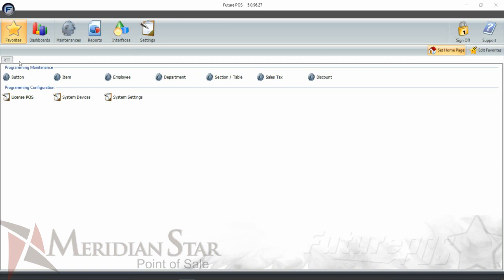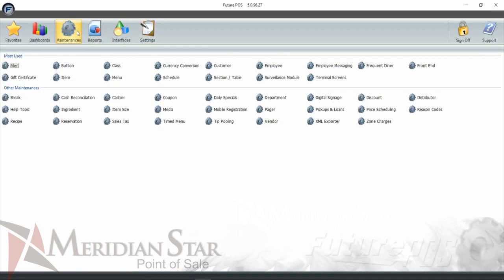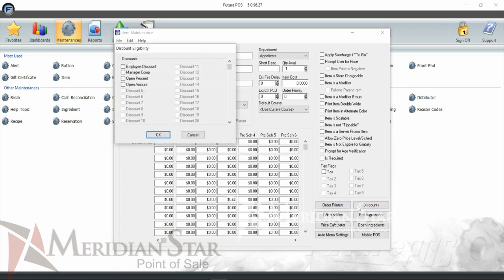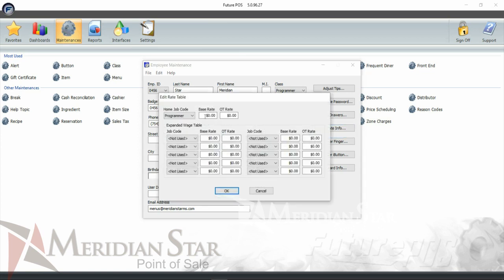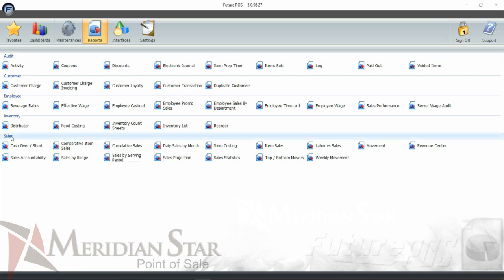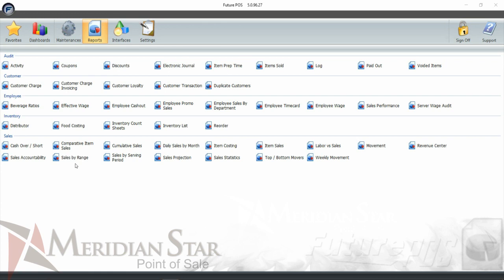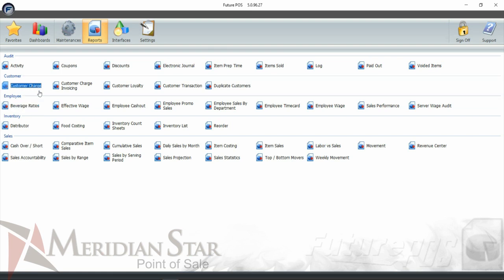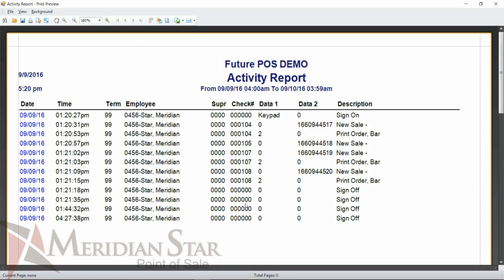Back Office Demo Meridian Star Point of Sale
Here is a demo of our back office software with Future POS - Brandon Weitz